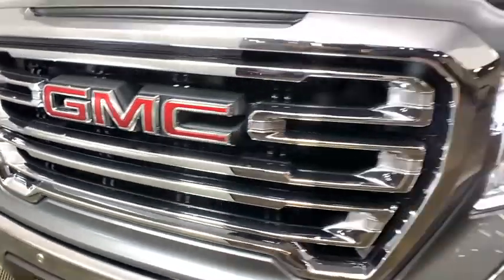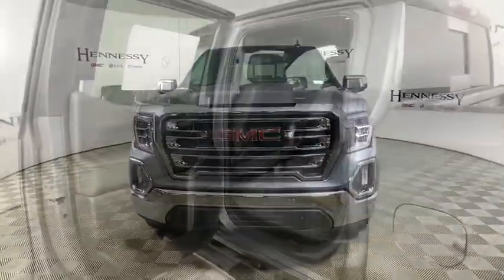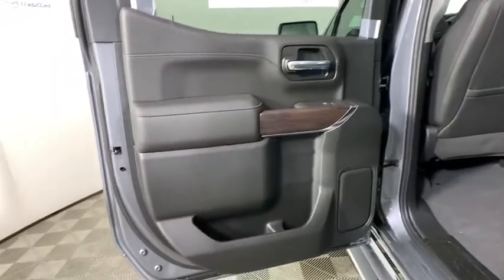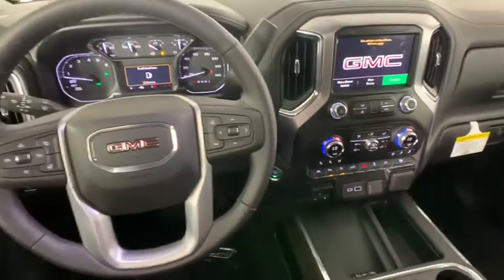2020 GMC Sierra 1500 Morrow, Peachtree City, Newnan, McDonough, Union City, GA T21400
Satin Steel Metallic New 2020 GMC Sierra 1500 available in Morrow, Georgia at Hennessy Mazda Buick GMC. Servicing the Peachtree City, Newnan, McDonough, Union City, GA area.
2020 GMC Sierra 1500 SLT - Stock#: T21400 - VIN#: 1GTP8DED8LZ354052

Price includes: $6000 - Buick & GMC Consumer Cash Program. Exp. 09/30/2020
Preferred Equipment Group 4SA,3.23 Rear Axle Ratio,Heavy-Duty Rear Locking Differential,20 x 9 Polished Aluminum Wheels,Front 40/20/40 Split-Bench Seat,Front Bucket Seats,Perforated Leather-Appointed Front Seat Trim,10-Way Power Driver Seat Adjuster w/Lumbar,Heavy Duty Suspension,Radio: Premium GMC Infotainment Sys w/Multi-Touch,Radio: Premium GMC Infotainment Sys w/Navigation,SLT Convenience Package,SLT Preferred Package,SLT Premium Plus Package,Driver Alert Package I,Driver Alert Package II,Electric Rear-Window Defogger,Color-Keyed Carpeting Floor Covering,120-Volt Instrument Panel Power Outlet,Spray-On Pickup Bed Liner w/GMC Logo,Chrome Wheel To Wheel Assist Steps,Deep-Tinted Glass,LED Cargo Area Lighting,Trailering Package,Integrated Trailer Brake Controller,Front Frame-Mounted Black Recovery Hooks,OnStar & GMC Connected Services Capable,Driver Memory,Power Sliding Rear Window w/Rear Defogger,10-Way Power Passenger Seat Adjuster w/Lumbar,GMC Connected Access Capable,Power Front Passenger Windows w/Express Up/Down,Power Rear Windows w/Express Down,Keyless Open & Start,Power Door Locks,Power Front Windows w/Driver Express Up/Down,Rear Wheelhouse Liners,Remote Vehicle Starter System,Compass,Hitch Guidance,Floor-Mounted Center Console,Chrome Grille,Safety Alert Seat,Wireless Charging,Heated Driver & Front Outboard Passenger Seating,Heated 2nd Row Outboard Seats,120-Volt Bed Mounted Power Outlet,Auxiliary External Transmission Oil Cooler,12-Volt Rear Auxiliary Power Outlet,Ventilated Driver & Front Passenger Seats,Adaptive Cruise Control - Camera,170 Amp Alternator,2 USB Ports,2 USB Ports (1st Row),Electrical Lock Control Steering Column,Manual Tilt-Wheel & Telescoping Steering Column,Perimeter Lighting,ProGrade Trailering System,Hitch Guidance w/Hitch View,IntelliBeam Automatic High Beam On/Off,In-Vehicle Trailering App,SiriusXM w/360L,HD Radio,Ultrasonic Front & Rear Park Assist,Following Distance Indicator,Forward Collision Alert,Rear Cross Traffic Alert,Universal Home Remote,Lane Keep Assist w/Lane Departure Warning,Automatic Emergency Braking,Steering Wheel Audio Controls,Lane Change Alert w/Side Blind Zone Alert,Front Pedestrian Braking,Premium Bose 7-Speaker Sound System,6-Speaker Audio System Feature,Rear Dual USB Charging-Only Ports,Theft Deterrent System (Unauthorized Entry),4G LTE Wi-Fi Hotspot Capable,Front Center Armrest w/Storage,AM/FM radio: SiriusXM with 360L,Internet access capable: 4G LTE Wi-Fi Hotspot capable,Premium audio system: Premium GMC Infotainment System,Apple CarPlay/Android Auto,4-Wheel Disc Brakes,6 Speakers,Air Conditioning,Electronic Stability Control,Tachometer,Voltmeter,ABS brakes,Alloy wheels,Auto-dimming door mirrors,Automatic temperature control,Brake assist,Bumpers: chrome,Delay-off headlights,Driver door bin,Driver vanity mirror,Dual front impact airbags,Dual front side impact airbags,Front anti-roll bar,Front dual zone A/C,Front fog lights,Front reading lights,Front wheel independent suspension,Fully automatic headlights,Heated door mirrors,Heated front seats,Heated steering wheel,Illuminated entry,Low tire pressure warning,Memory seat,Occupant sensing airbag,Outside temperature display,Overhead airbag,Overhead console,Panic alarm,Passenger door bin,Passenger vanity mirror,Power door mirrors,Power driver seat,Power passenger seat,Power steering,Power windows,Radio data system,Rear reading lights,Rear seat center armrest,Rear step bumper,Rear window defroster,Remote keyless entry,Security system,Speed control,Speed-sensing steering,Split folding rear seat,Steering wheel mounted audio controls,Telescoping steering wheel,Tilt steering wheel,Traction control,Trip computer,Variably intermittent wipers,Auto-dimming Rear-View mirror